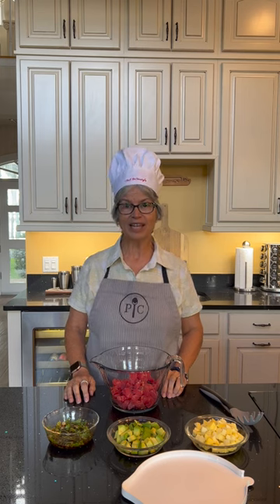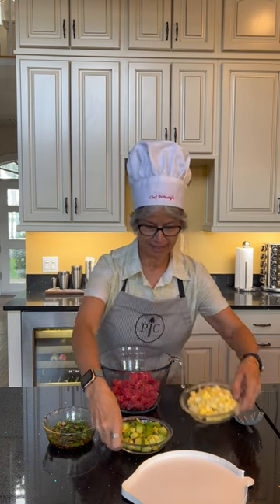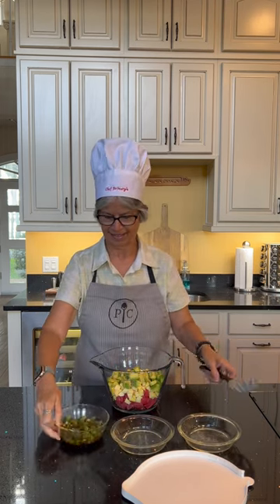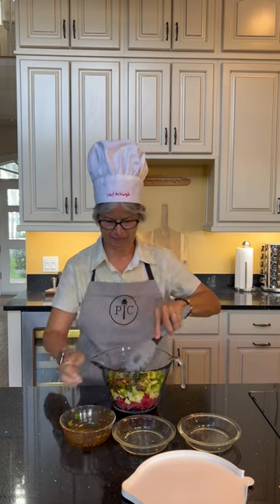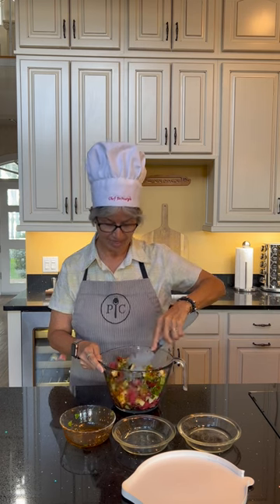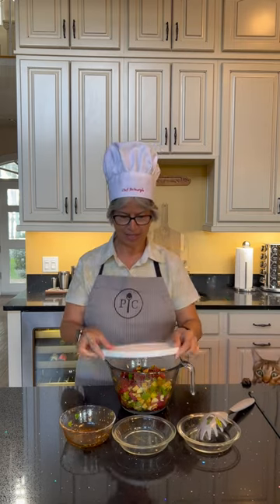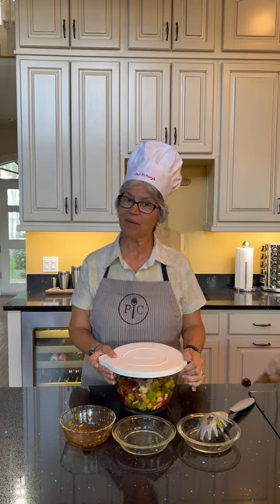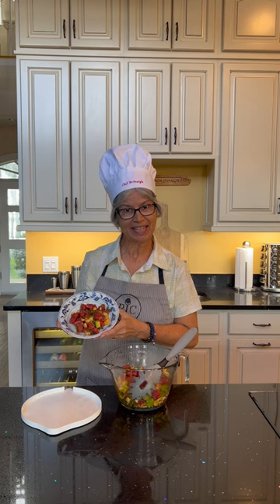Chef DrMargie's Ahi Tuna Medley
In this video, Chef DrMargie shares low fat, low cholesterol recipe - Chef DrMargie's Ahi Tuna Medley. Pampered Chef products used in this recipe are posted below.

for health tips, meal prep tips, recipes, recipe makeovers, Pampered Chef product info, and more!

JOIN MY TEAM WITH PAMPERED CHEF:
—Host A Virtual Pampered Chef Party:

Timecodes